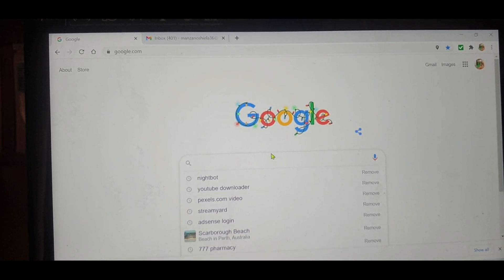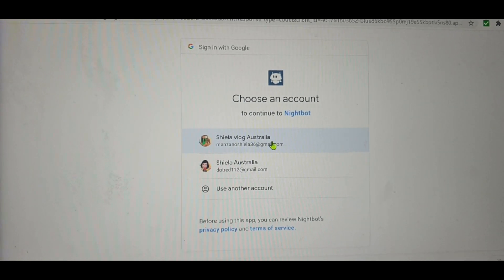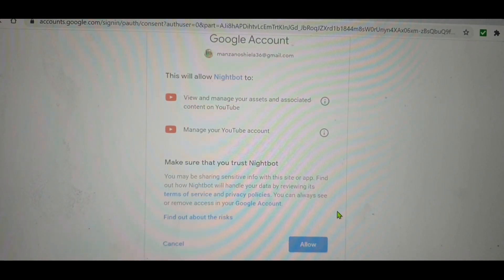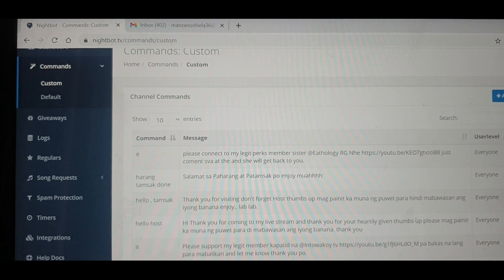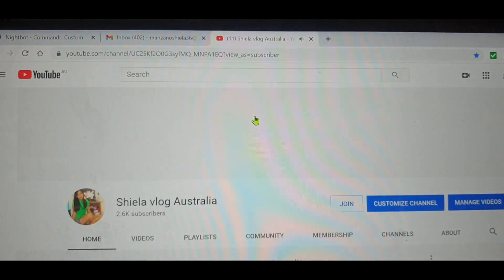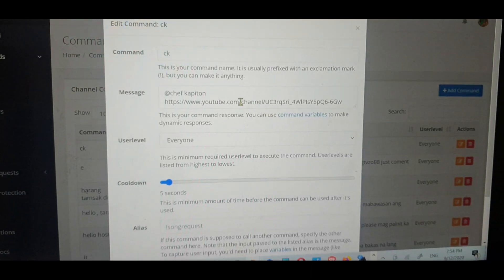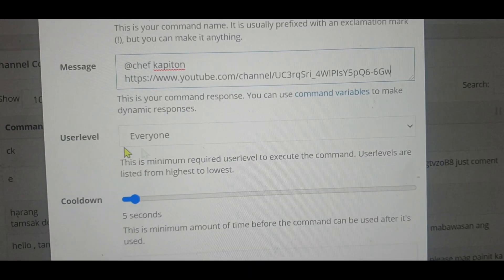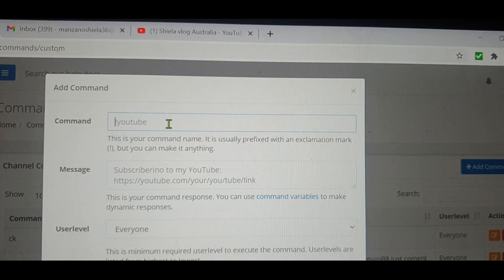How to Set up Nightbot on your Live Streaming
Nightbot is very important and big help for you when your doing your live stream.